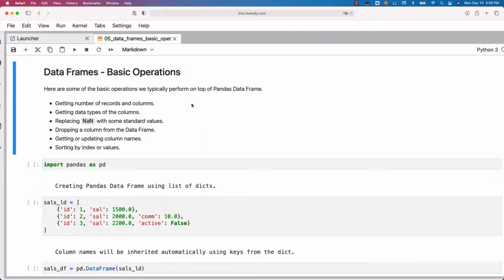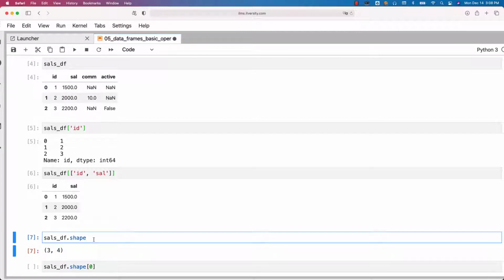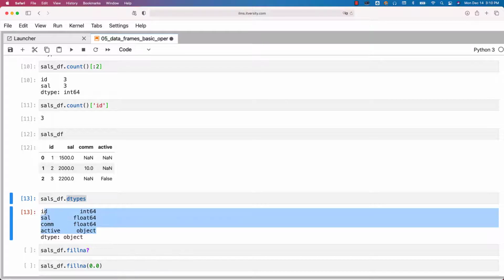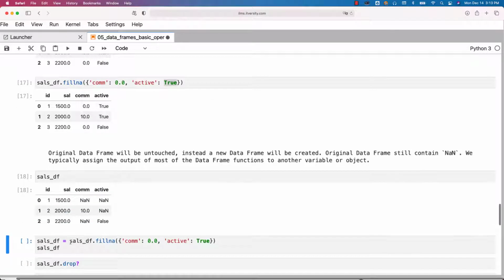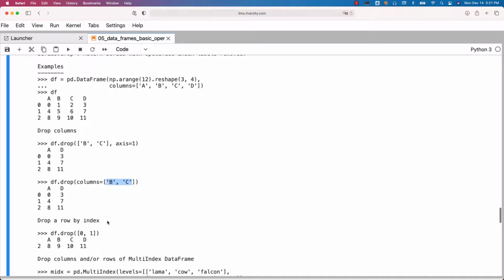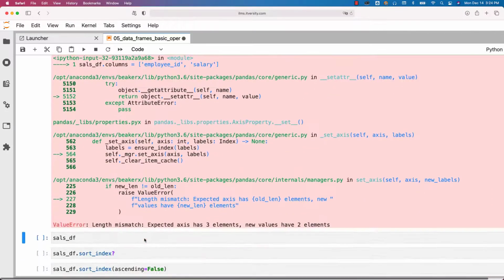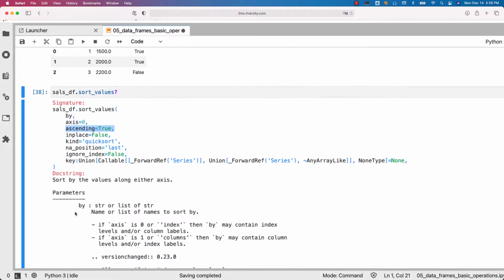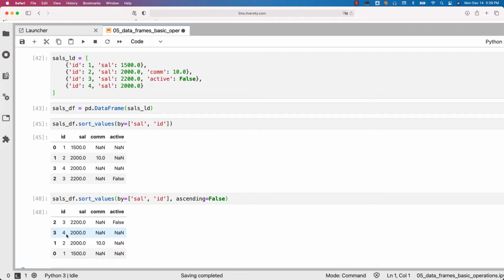Mastering Python - Overview of Pandas Libraries - 05 Data Frames Basic Operations